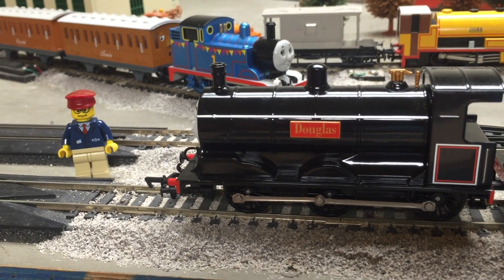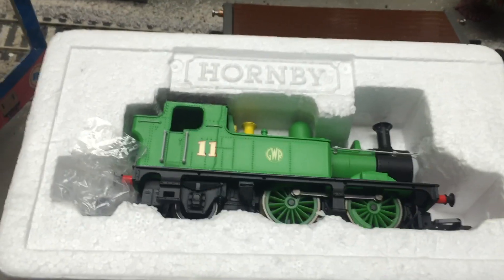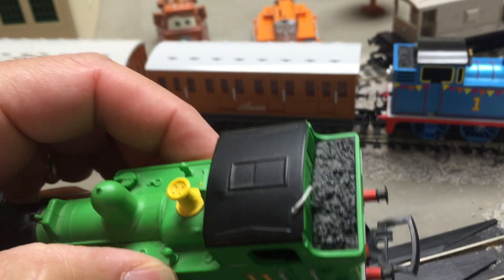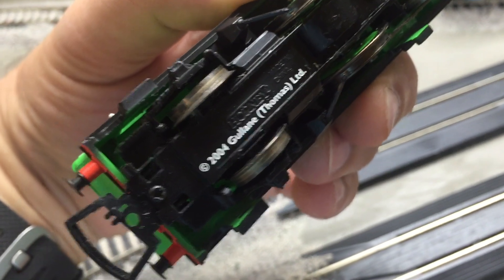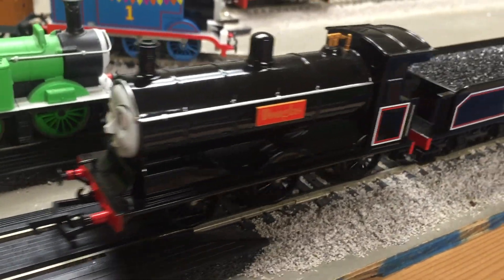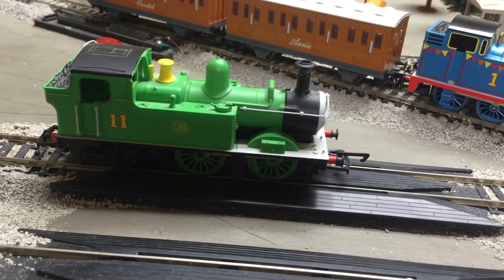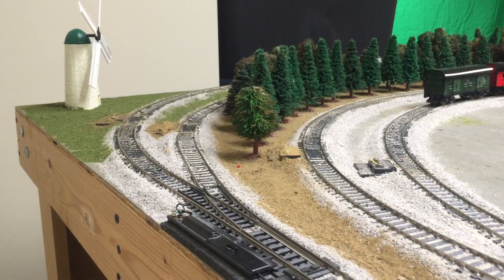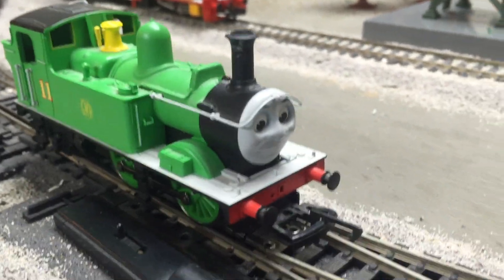Thomas & Friends OLIVER Hornby OO Gauge Model Train -with DOUGLAS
From ebay - a battle damaged Oliver made by Hornby in 2004. The Donald & Douglas Locomotives are made by Bachmann.

Kid and family friendly videos about toy trains, real trains, and more!
Thomas the Tank Engine, Chuggington, LEGO trains, and more fun!
 トーマス大好き We love Thomas!